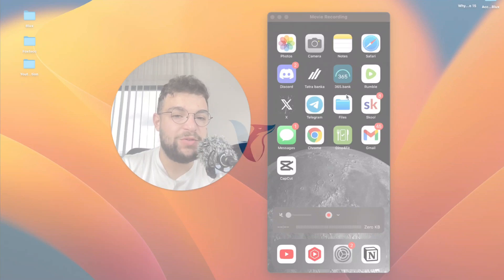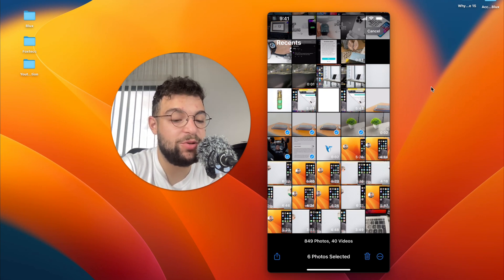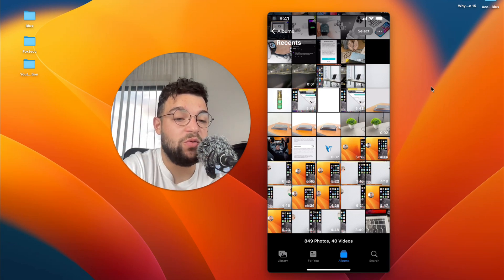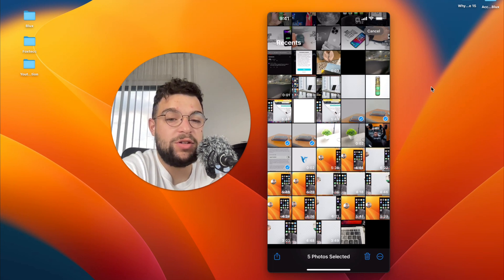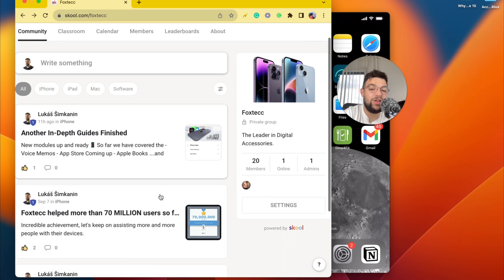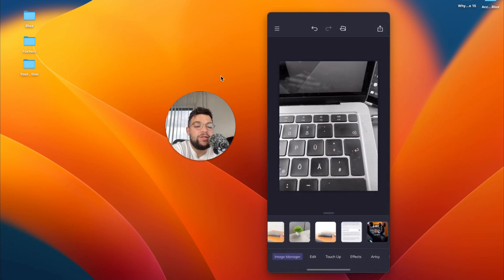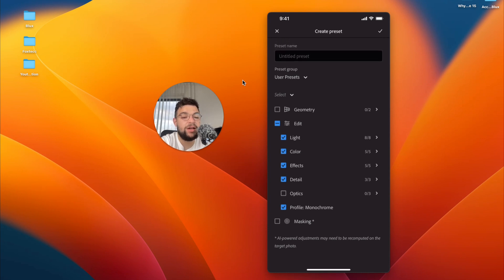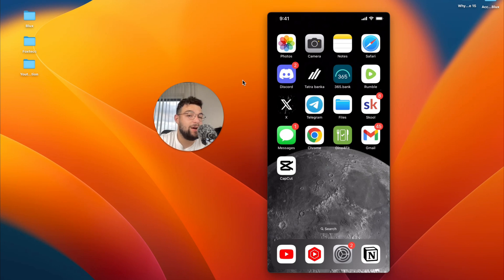How to Edit All Photos At Once on iPhone (tutorial)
Tired of editing your photos one by one? This video tutorial will demonstrate a time-saving method to edit all your photos simultaneously on your iPhone. Learn how to apply the same edits and enhancements to multiple images at once, streamlining your photo editing process. Watch now to make your photo editing tasks more efficient and convenient!

Timestamps:
0:00 Introduction
0:20 Using the Multiple Select Tool
1:21 Performing Edits on a Sample Image
2:58 Third-Party Apps for Batch Editing